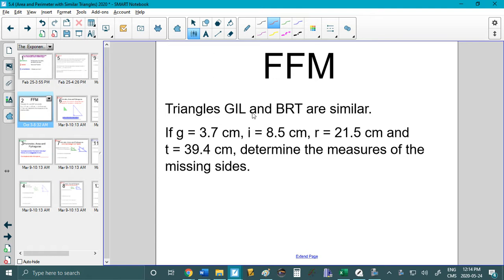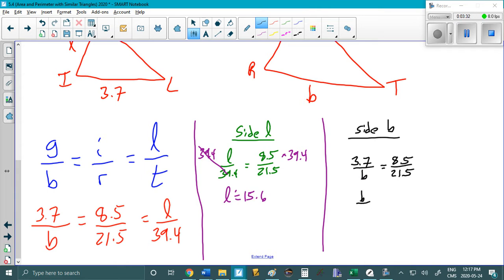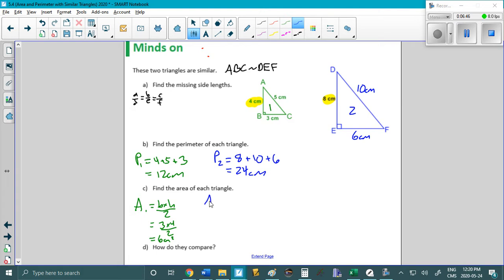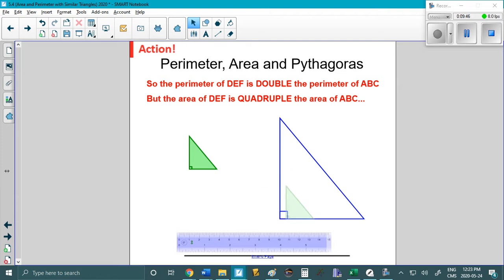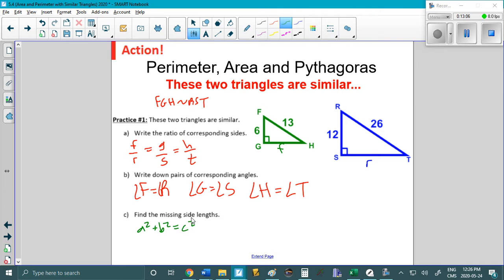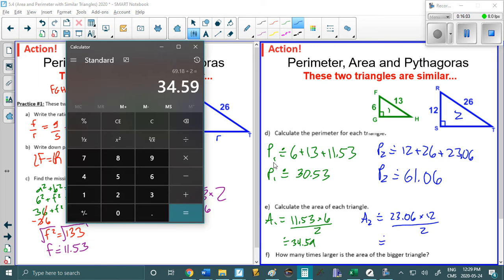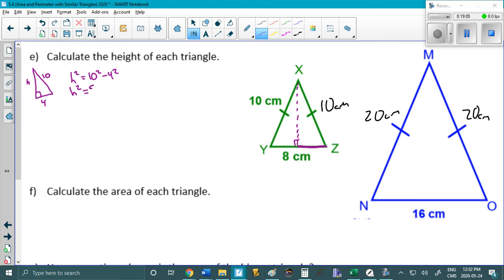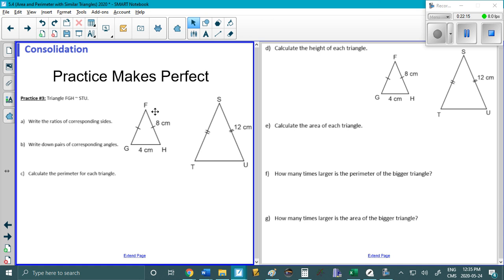MFM2P 5.4 - Area and Perimeter with Similar Triangles